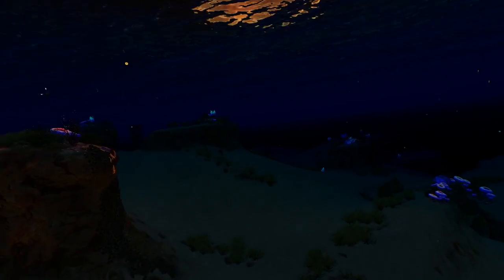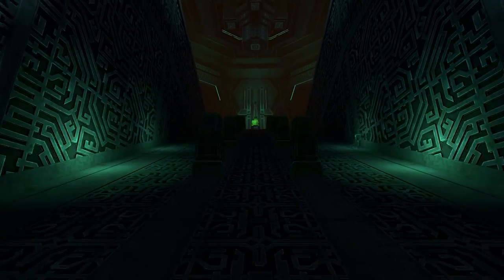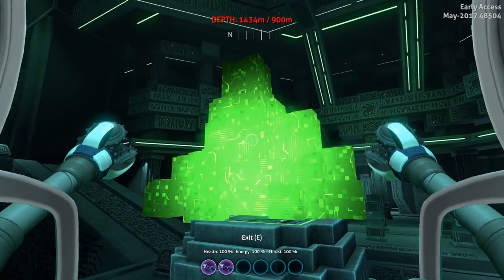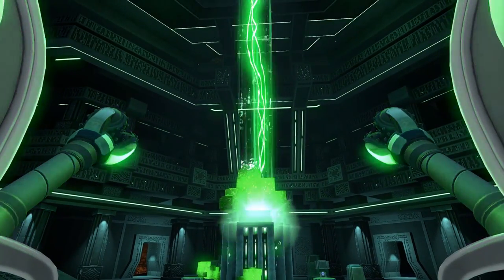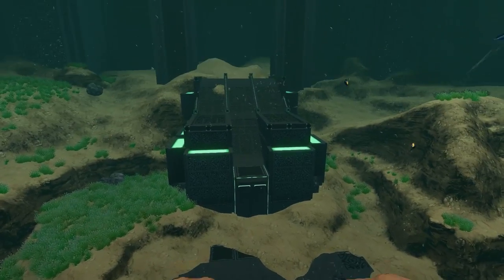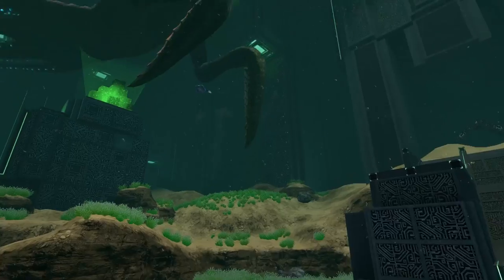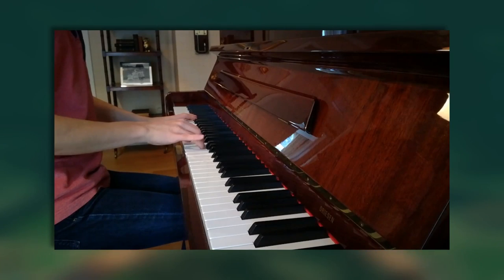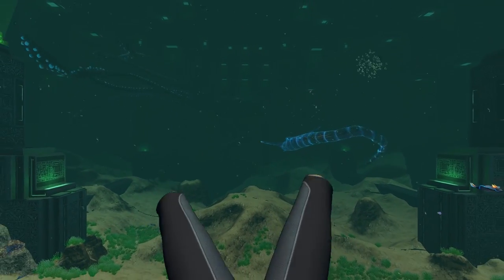HUGE ANTECHAMBER Updates, Prison, Animations, Models and more NEWS! SUBNAUTICA News And Updates